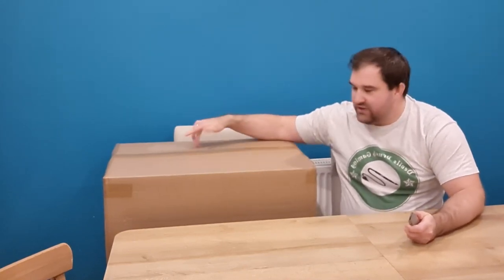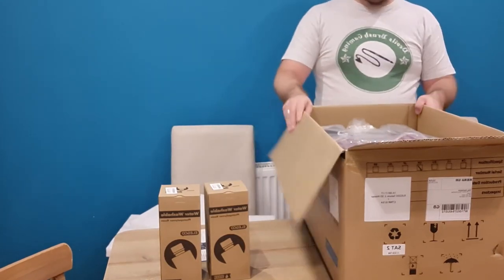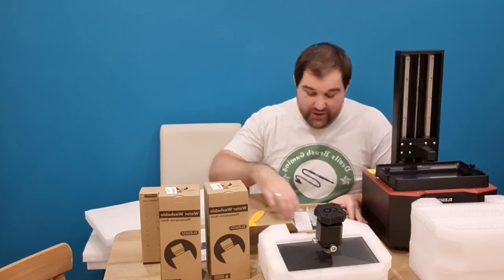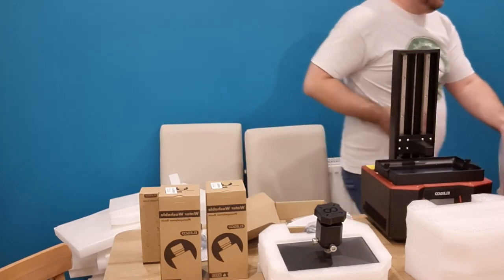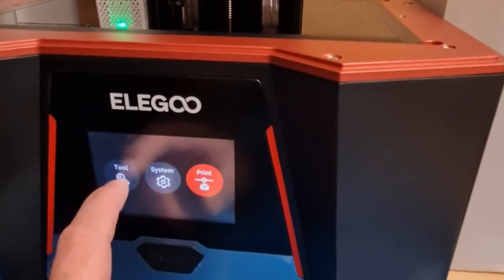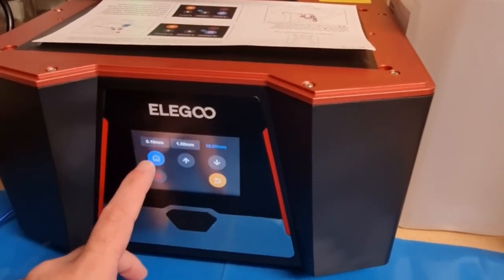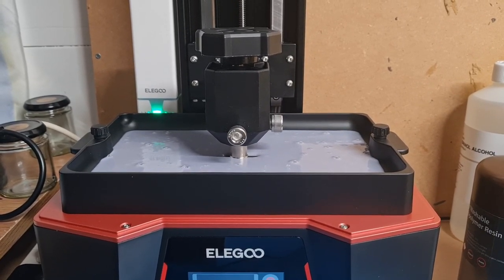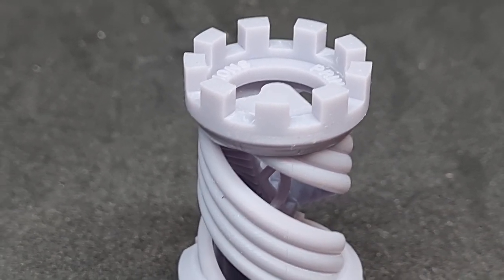Printing Journey Begins Unboxing & Setting Up The Elegoo Saturn 2 8K